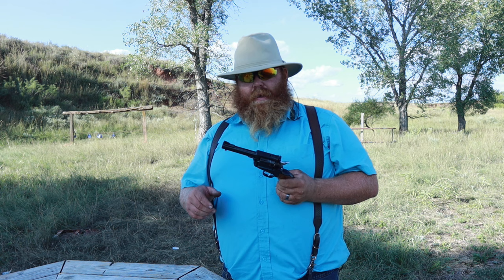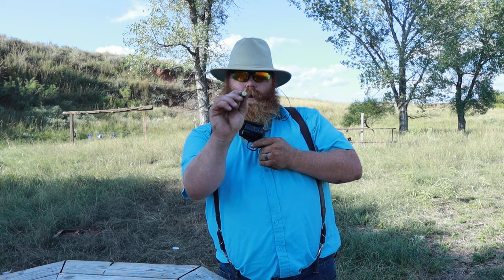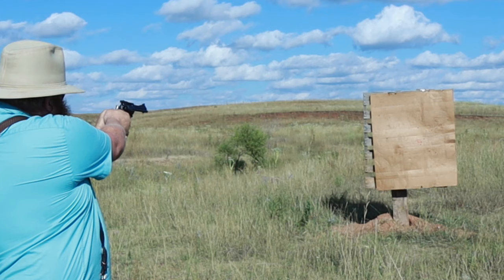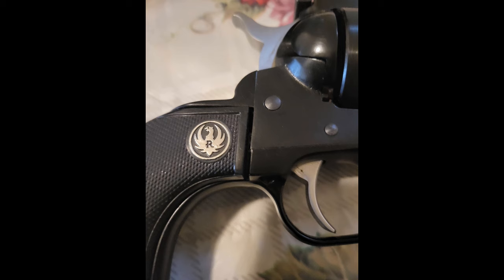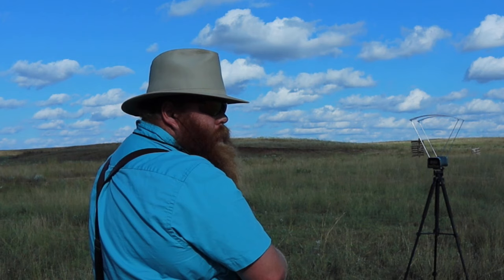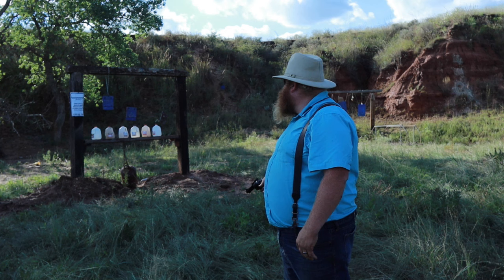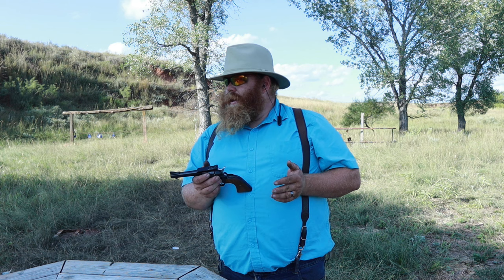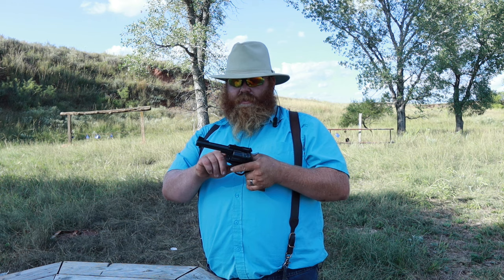THE RUGER BLACKHAWK & THE 45 PLOWBOY MAGNUM LOAD!!! BIG POWER!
PLOWBOYS VIDEO